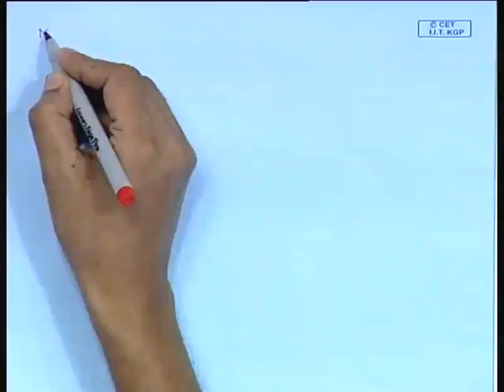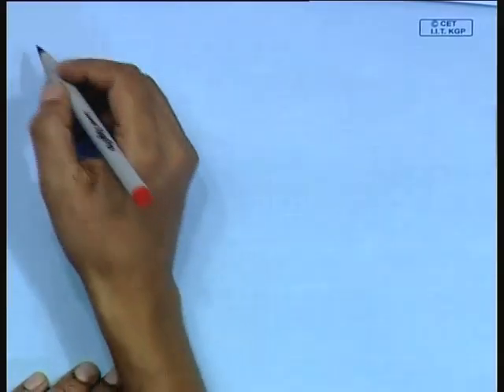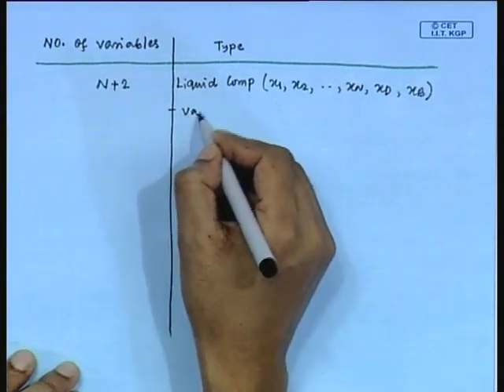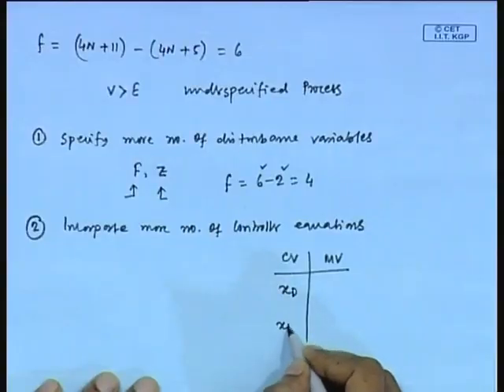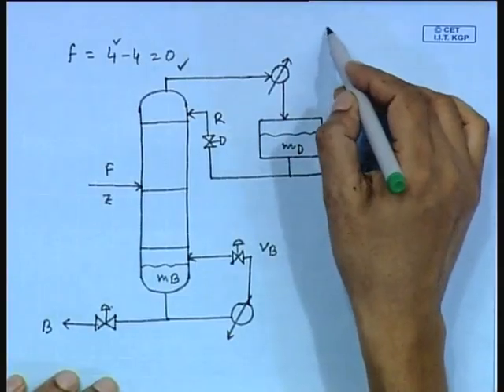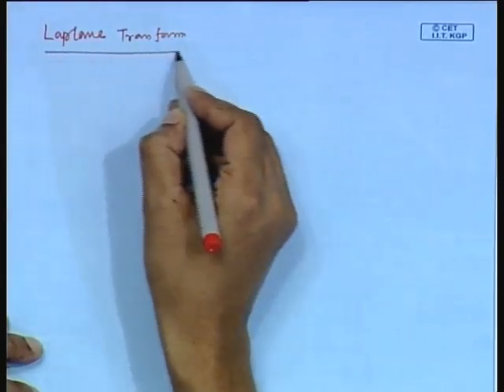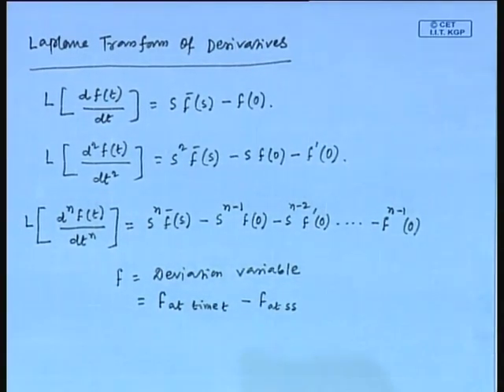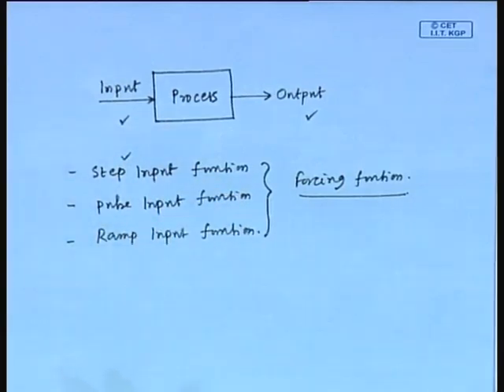Mod-01 Lec-05 Lectur-05-Mathematical Modeling (Contd...3)